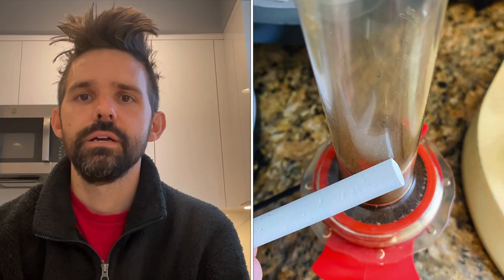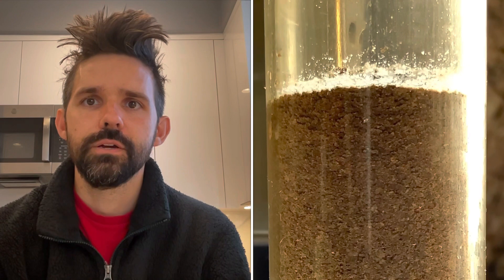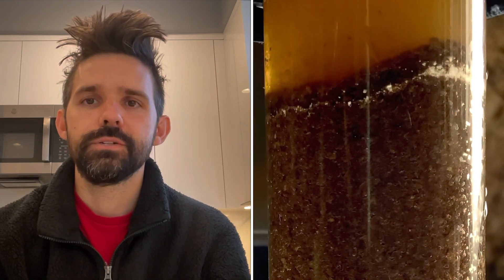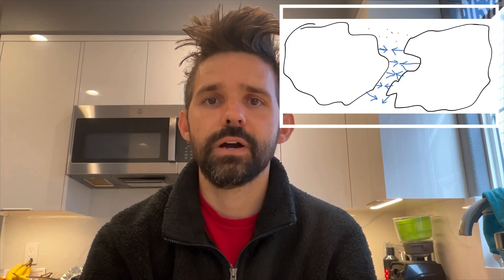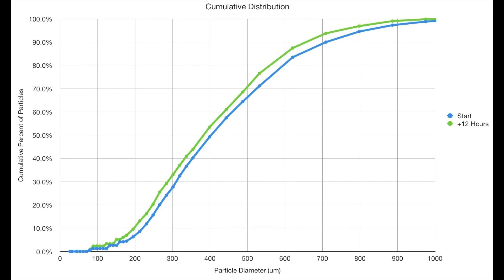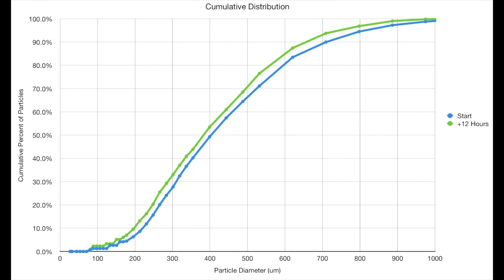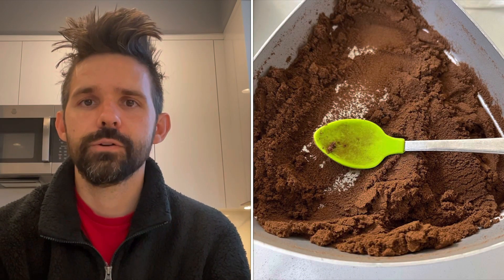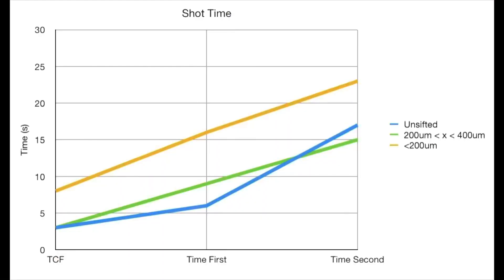The Myth of Fines Migration in Espresso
In this video, I breakdown Fines Migration by condensing multiple experiments I did to find evidence for fines migration.

Fines migration as a theory gained popularity 20 years ago, but there was not a great body of evidence to support it then, and there has not been much work to prove it now.

So I did some experiments, and I didn’t find that fines migrate in a significant manner. Evidence does show that a small amount of fines migrate, less than 1%, but it has not been determined that the migration was caused puck preparation or actual shot flow.